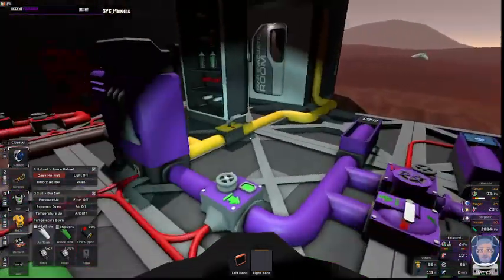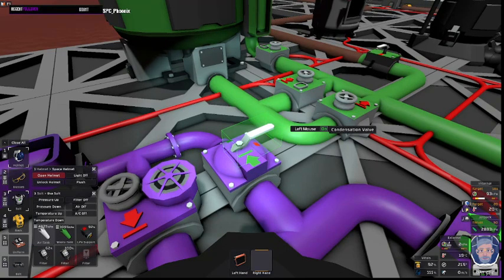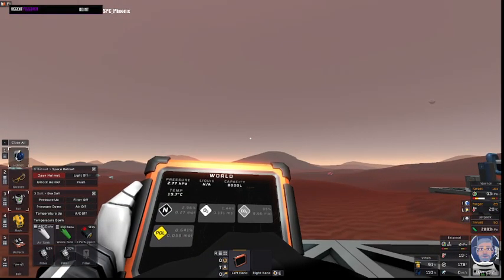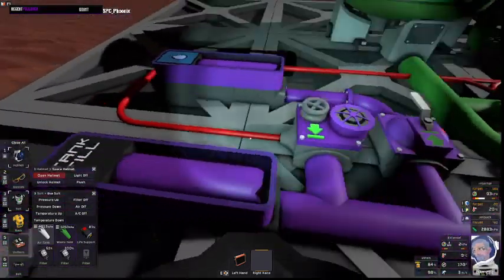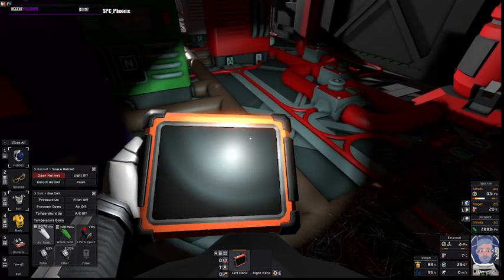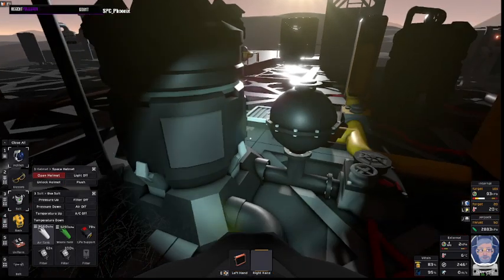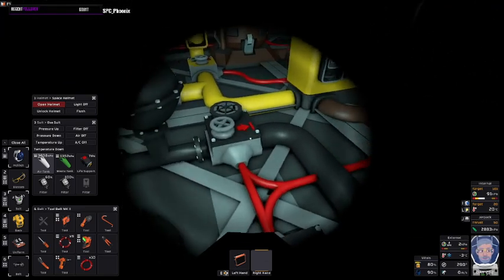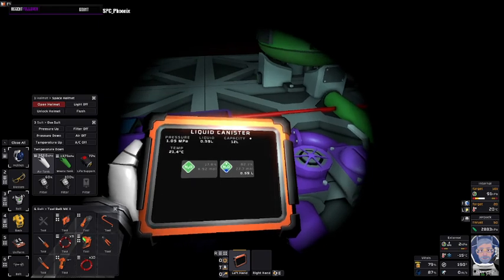Stationeers Tutorial: Condensation Valve & Purge Valve, a practical application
N2O and Pollutants under even a small amount of pressure can turn into liquids. To stop the lines from rupturing use a purge and condensation valve on the lines as shown here.